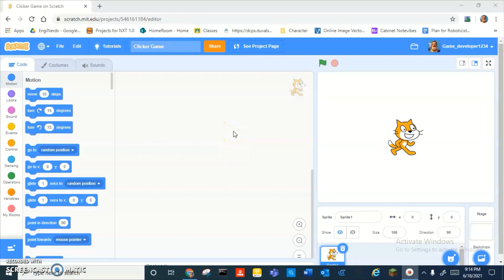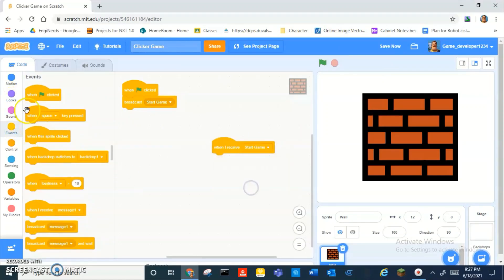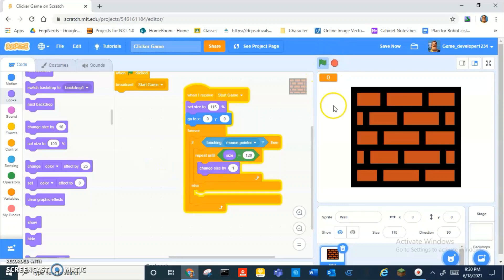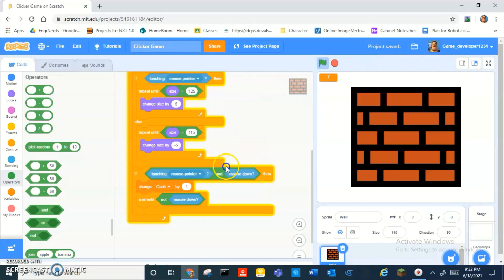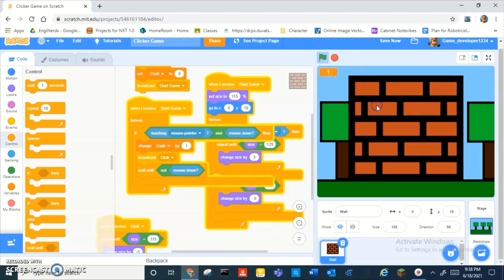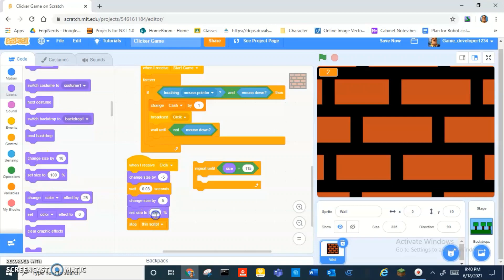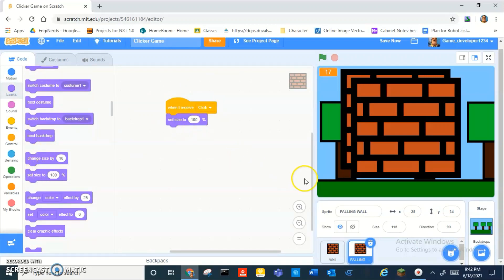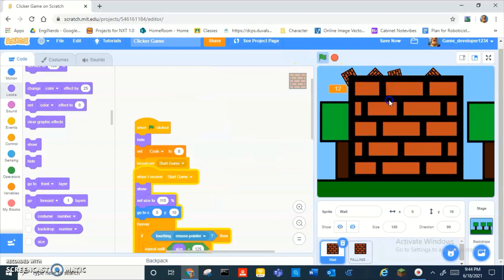How to make a Clicker Game in scratch!! Part 1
Clicker Game!! This is for complete beginners!!